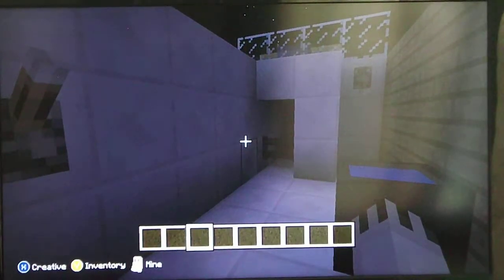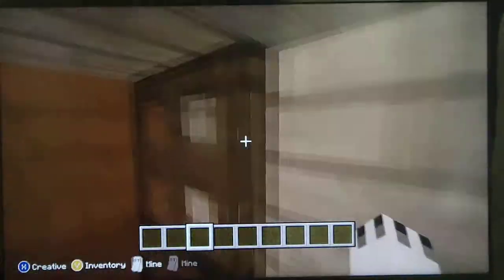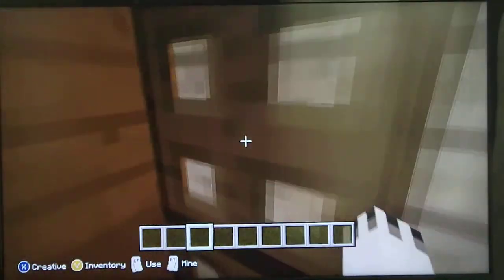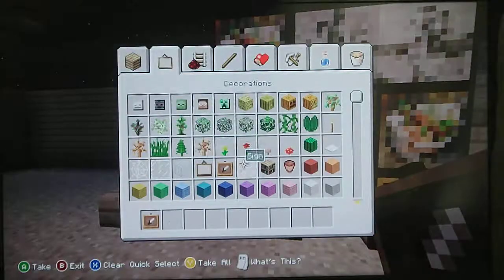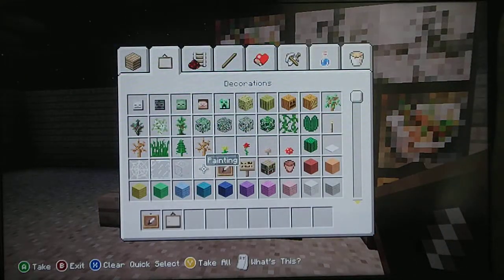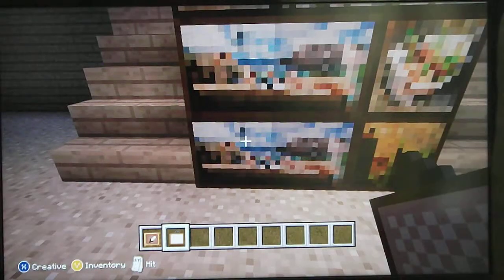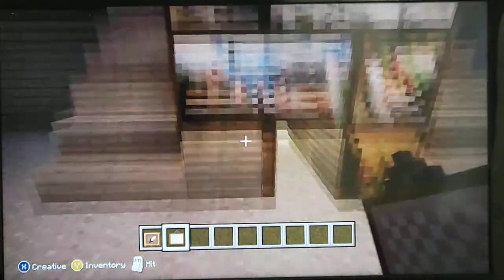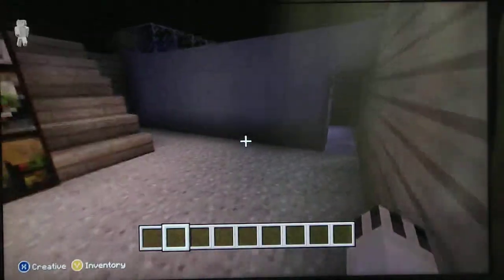minecraft bath room and secrt room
a how to guide to build a bathroom with a shower and a secret chest room in minecraft Xbox 360 edition